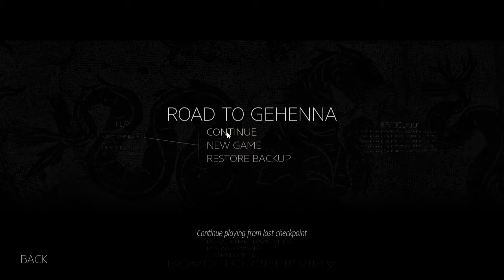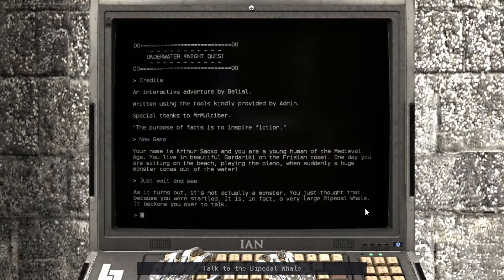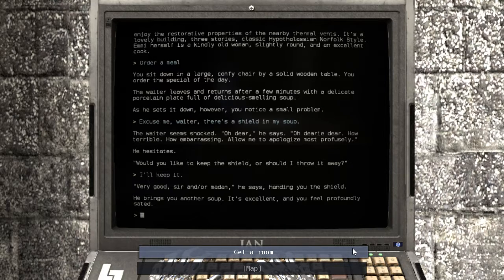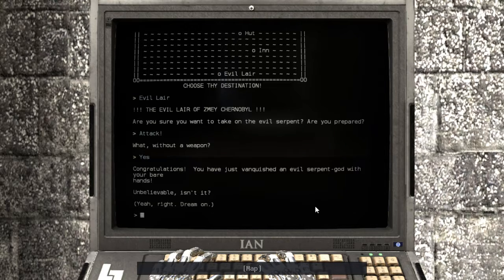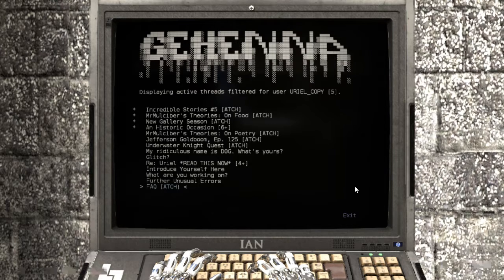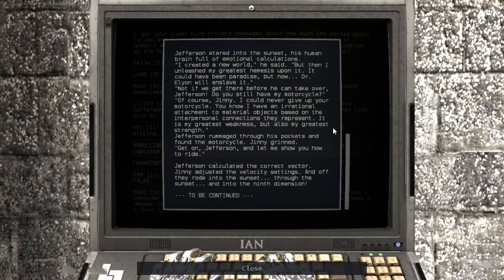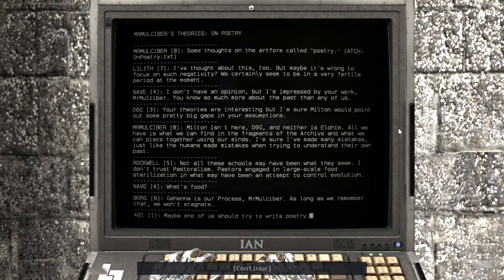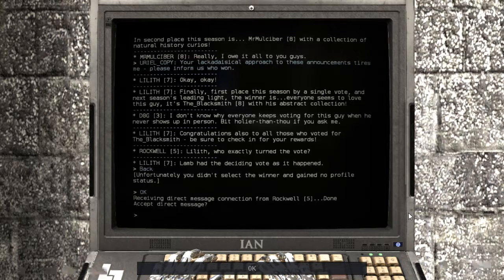The Talos Principle: Road to Gehenna - Episode 6 "Console Gaming"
Not the console you were expecting.